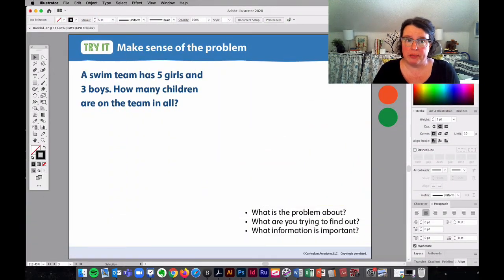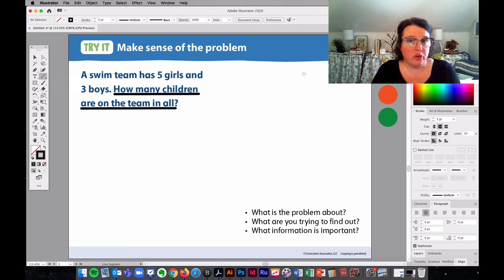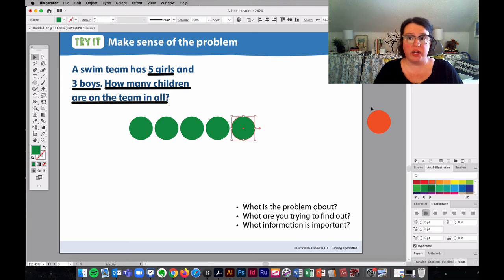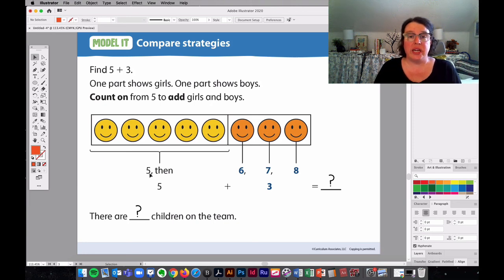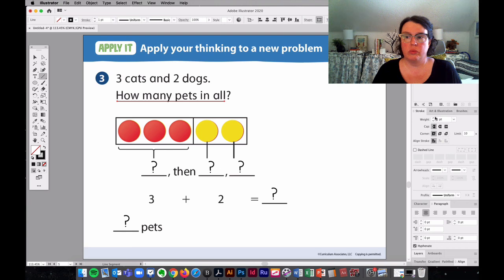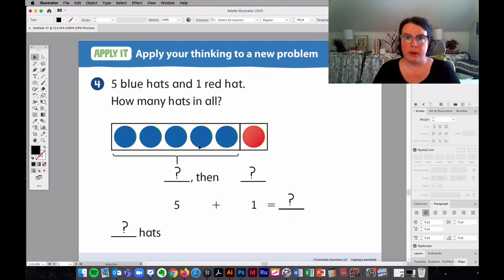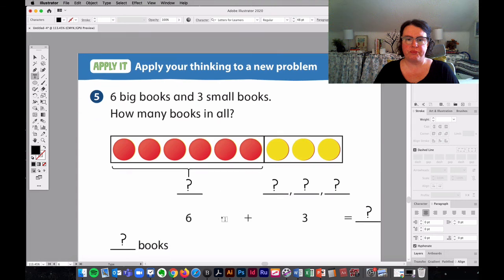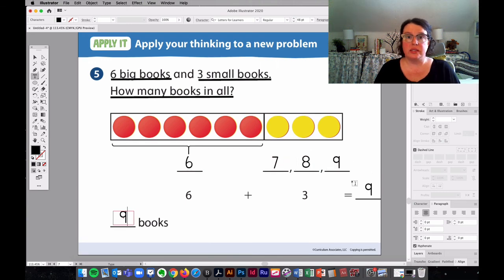Math Lesson 1.2